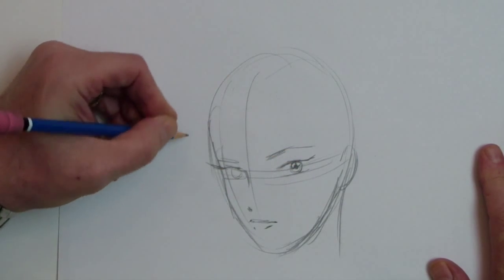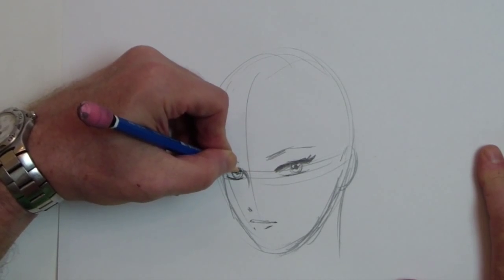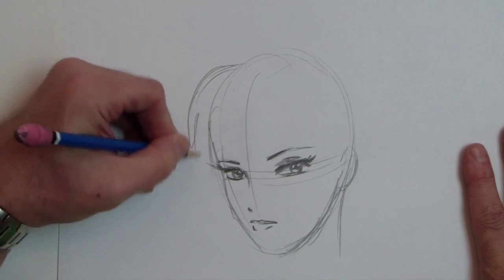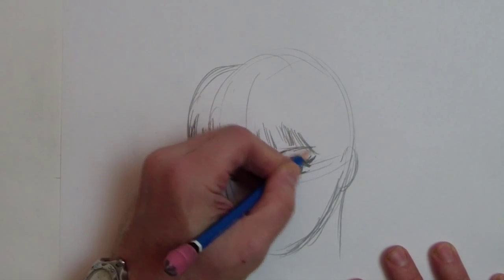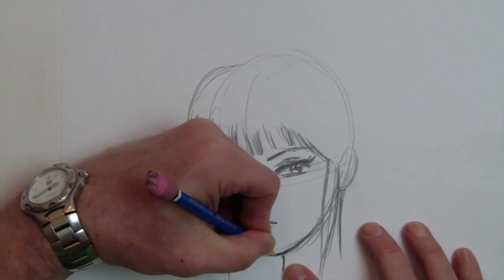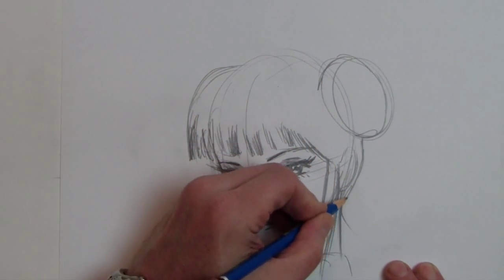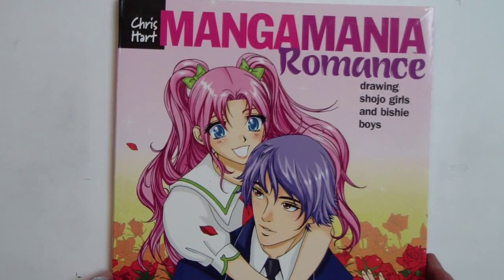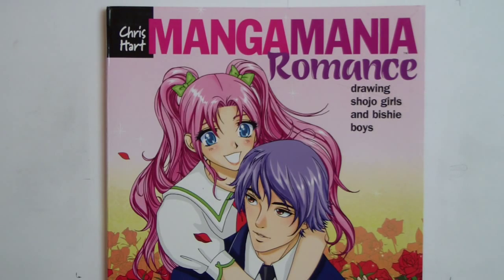How To Draw a Manga Girl (Step by Step)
Free How to Draw a Manga Girl (Step by Step): Christopher Hart Shows How to Draw for Free. Watch Christopher Hart as he narrates a free lesson on how to draw a manga girl. Chris will teach you how to draw a manga girl character in shojo style using pencil.  Each of Christopher Hart's free video lessons provide great ideas using easy step by step tutorials so that you can learn to draw.  Have fun as you sketch along with Chris. Learn from Chris's great drawing tips.
Best-selling How-To-Draw author shows you, step-by-step, how to draw a beautiful manga character. Follow along, and you'll see that drawing well doesn't have to mean drawing complicated. And if you like the video, then please... "Like" the video -- and thanks.